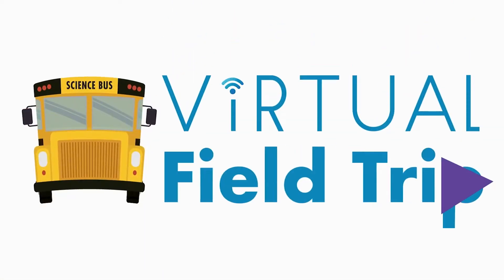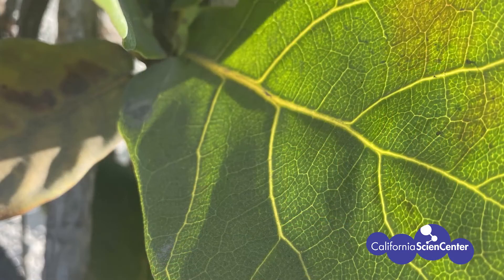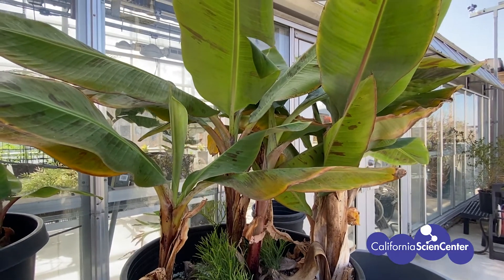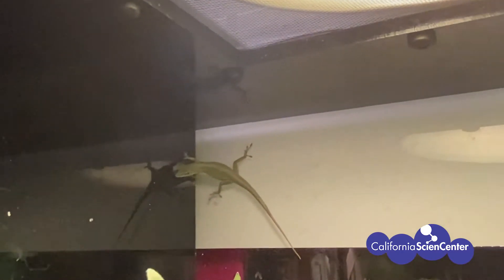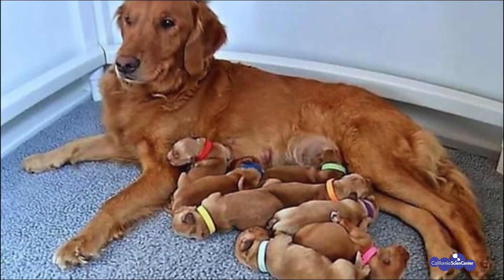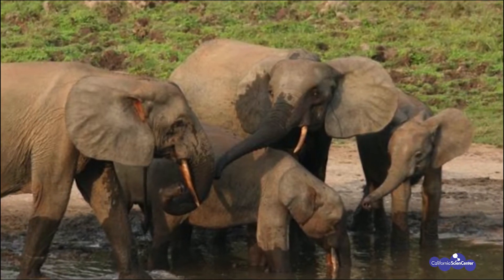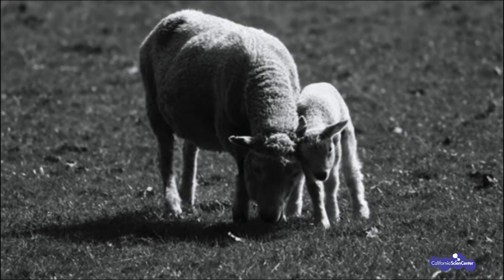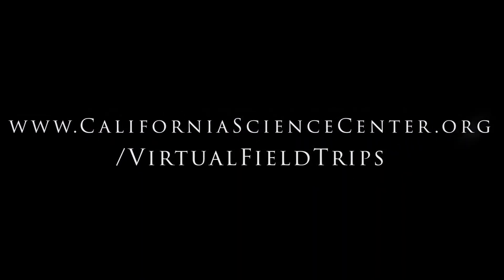1st Grade Life Science - Virtual Field Trip | California Science Center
Join our educators to discover all the natural connections between parents and offspring in the World of Life Discovery Room and behind the scenes in our greenhouse.

0:00 Introduction
0:49 Question of the Day
1:15 Buzzword
1:55 Let's Explore Parents & Offsprings
7:33 Science Talk
9:07 Let's Sing Along!
14:00 Summary